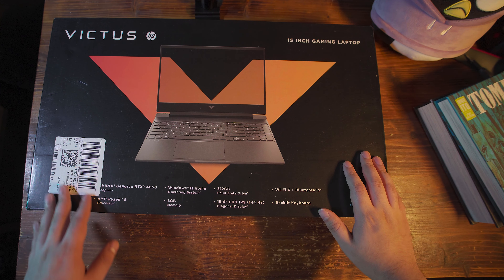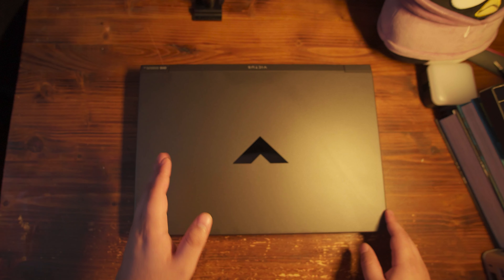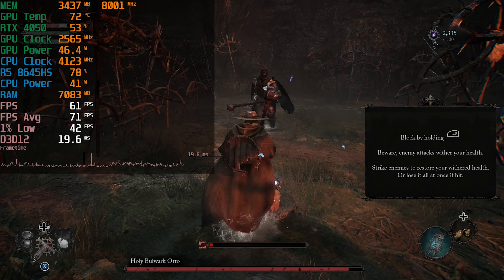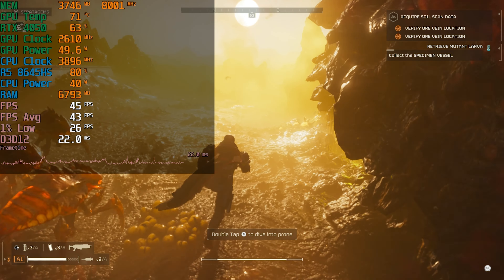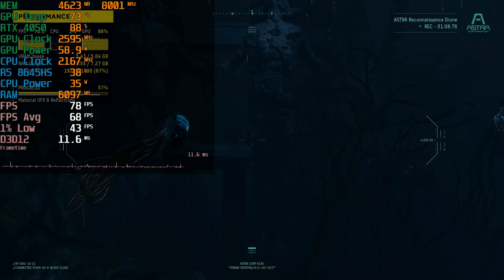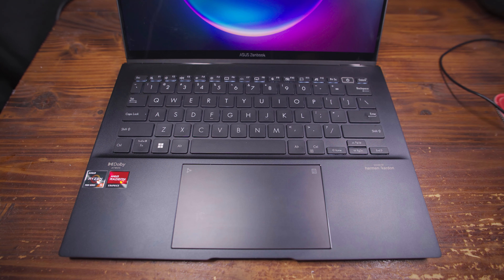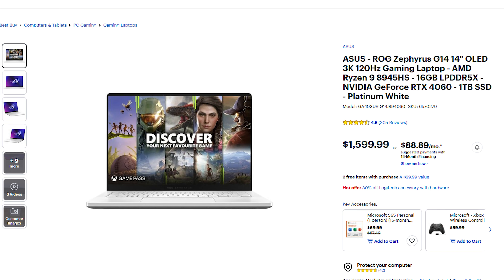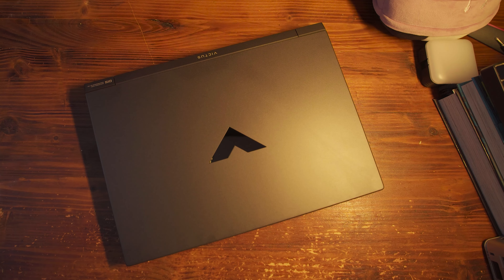The Best Budget Gaming Laptop Deal Right Now! | HP Victus 15 Gaming Laptop RTX 4050 6GB R5 8645HS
32GB DDR5 5600Mhz SODIMM
ASUS TUF 15 4070 Laptop